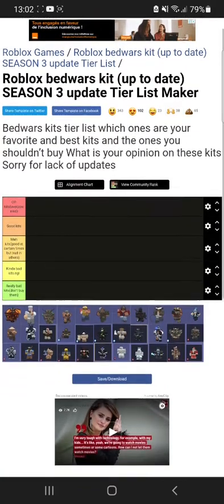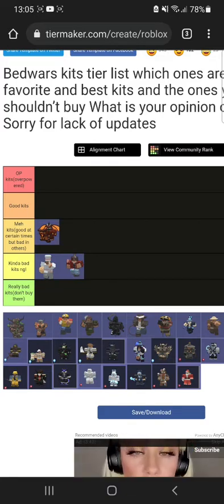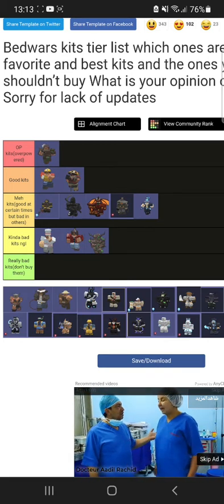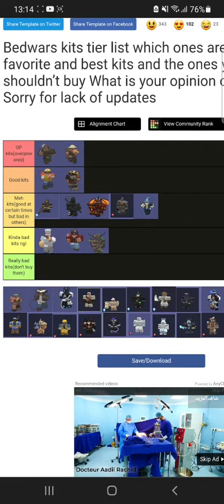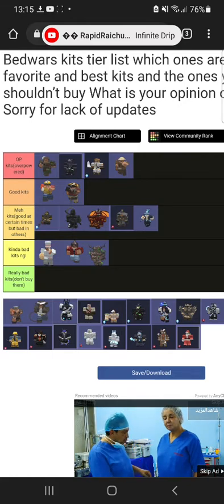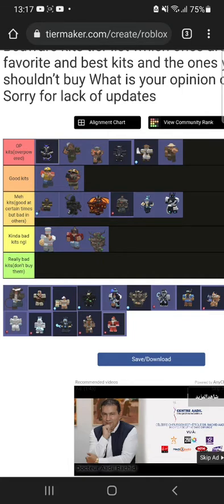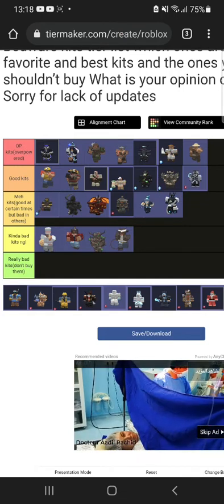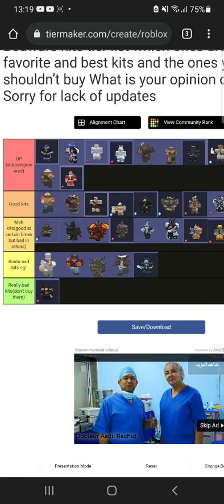bedwars updated tier list